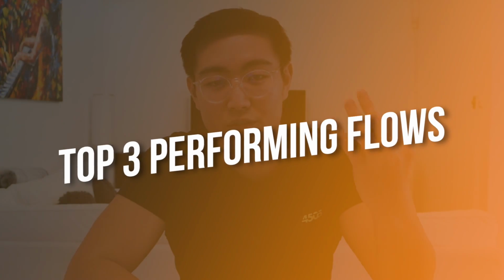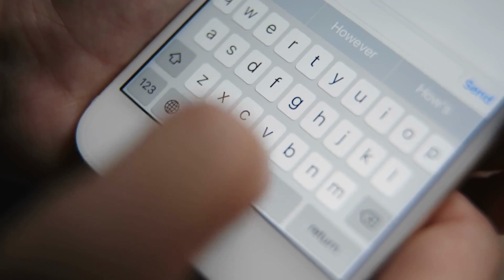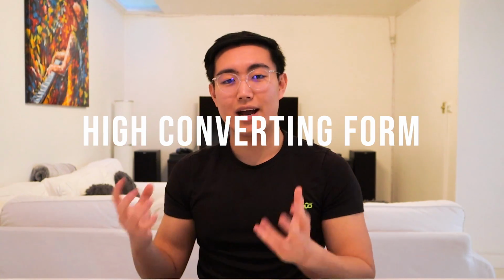Email Marketing Secrets 2021 | What’s working RIGHT NOW!